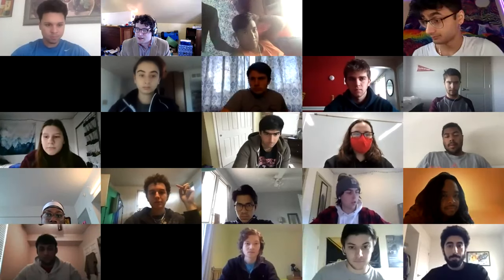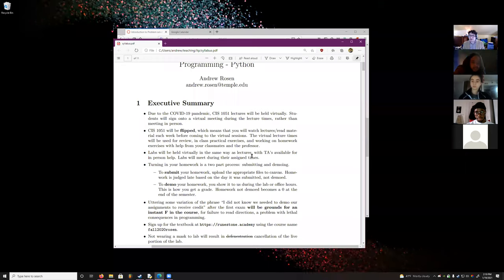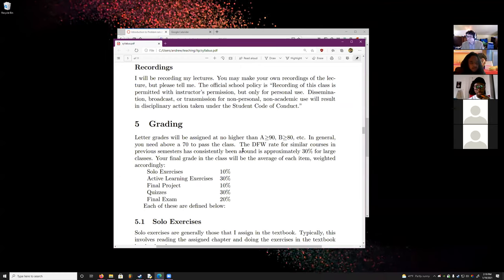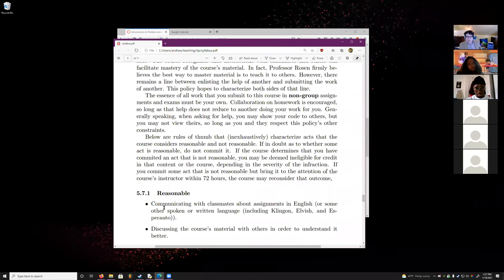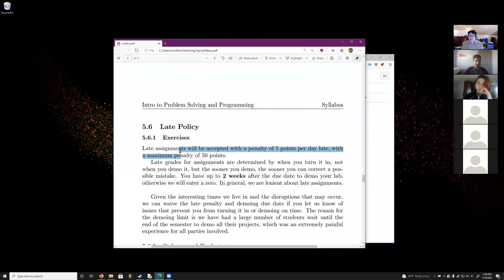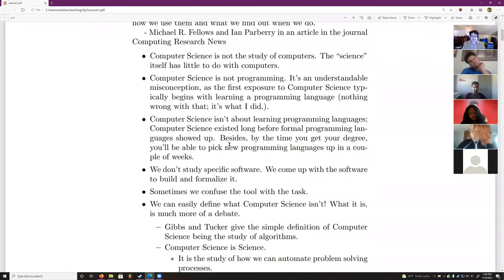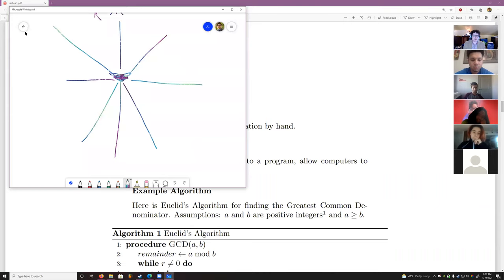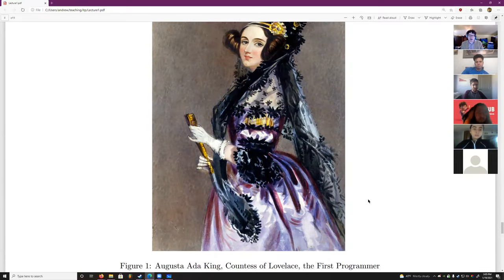CIS 1051 - Lecture 1